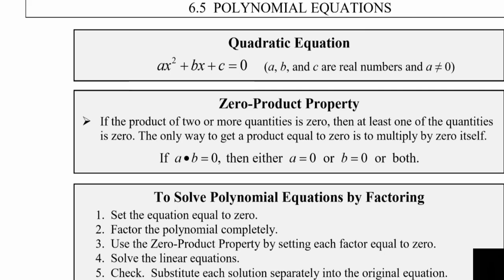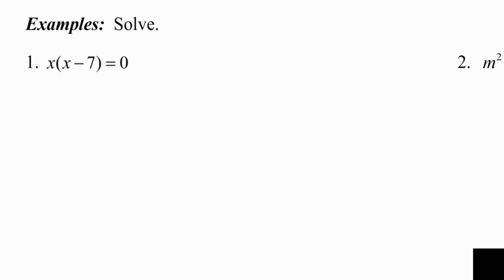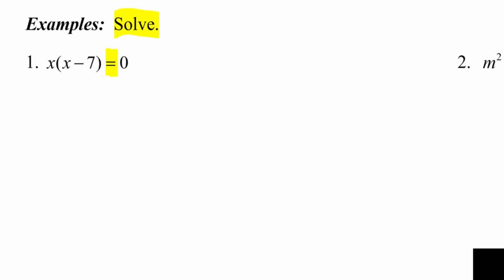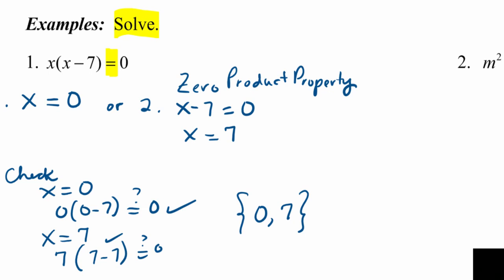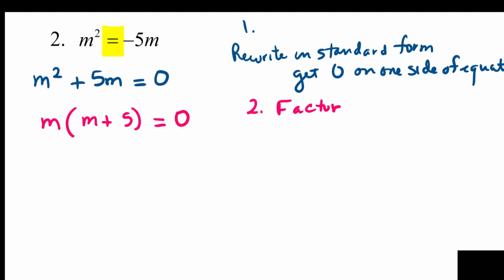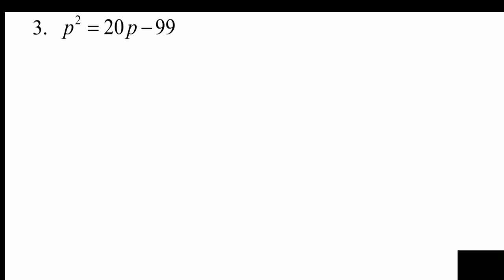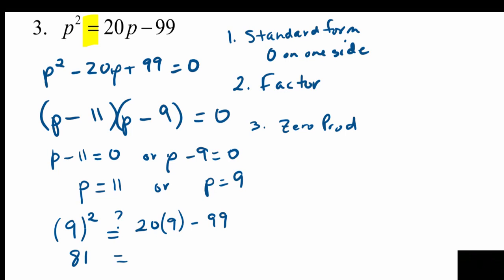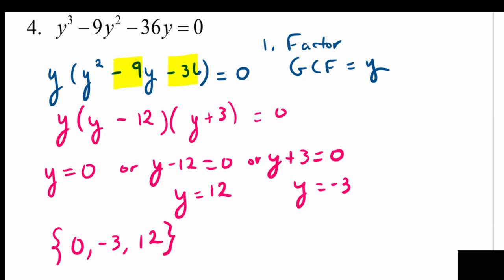Solving Polynomial Equations using Factoring